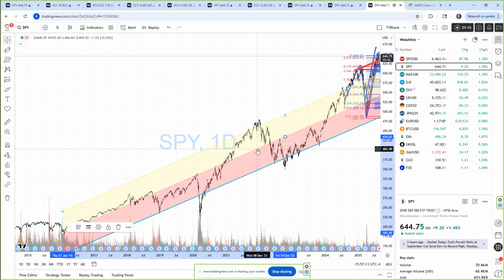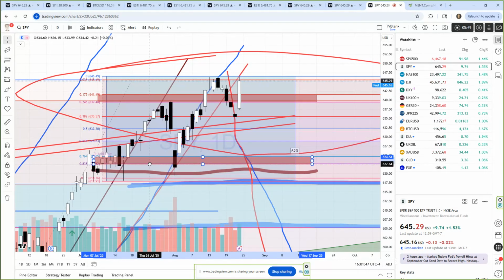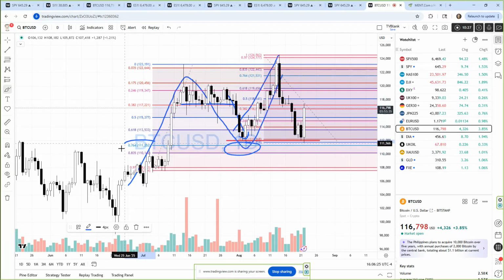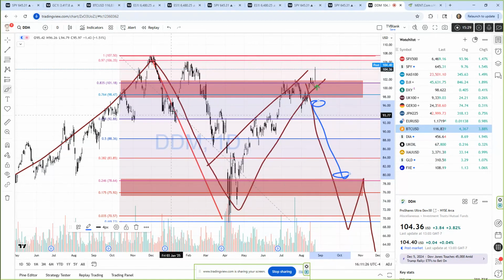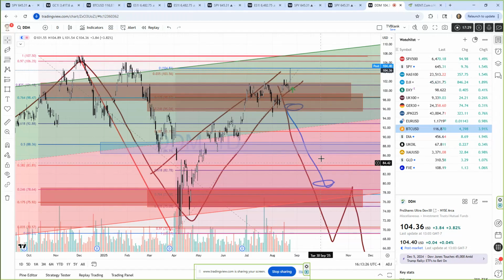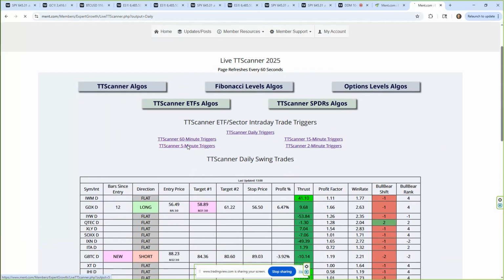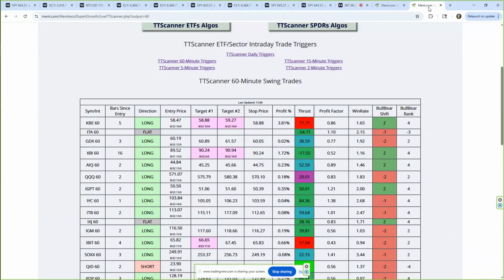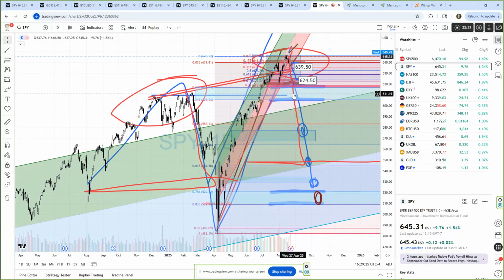SPY/QQQ Plan Your Trade Update For 8-22 : Is This The Top?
This is a follow-up to my recent video to help answer questions and to share my analysis of the SPY/QQQ, Gold/Silver, and Bitcoin for all viewers.

This video also addresses the tools I use to stay on top of the swings in price movement and highlights why I believe the markets may continue to unwind from these lofty highs.

Get some.